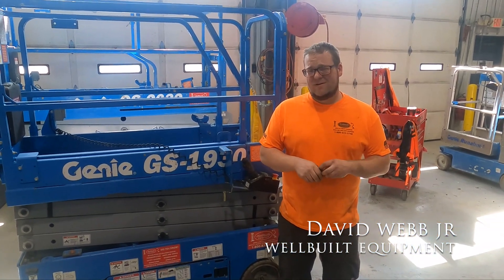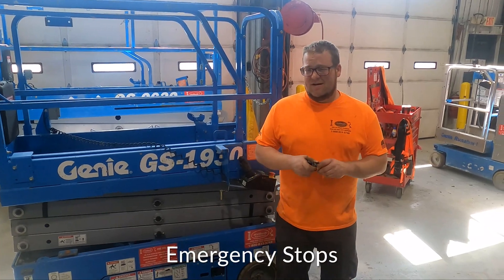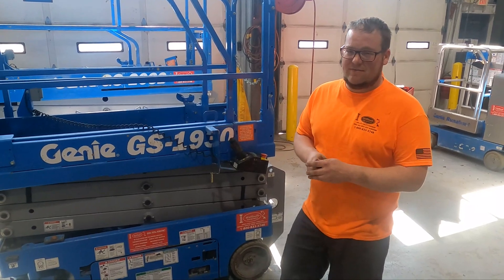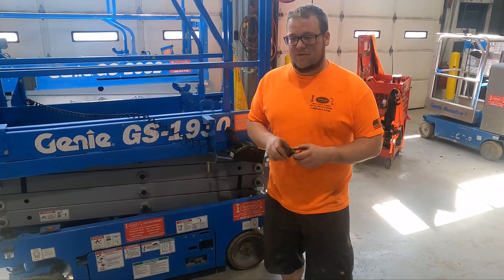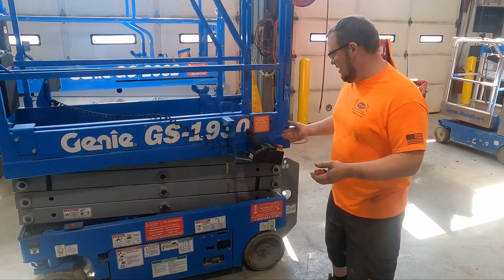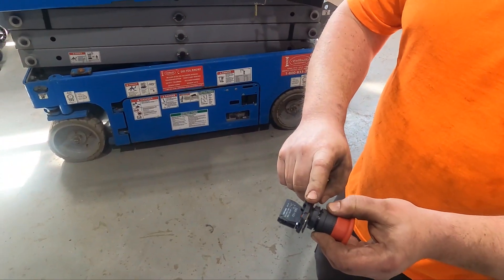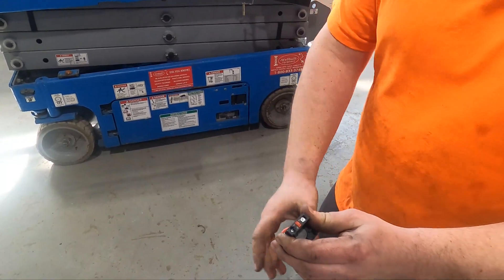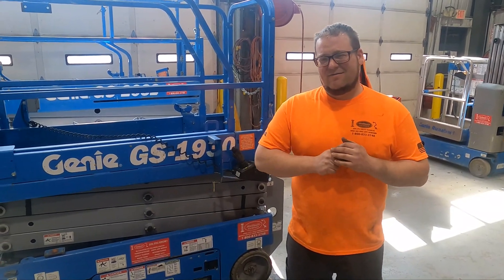Down and Dirty with Dave- Episode 4 Emergency Stop Buttons on Electric Scissor Lifts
In this episode Dave Jr. gives and explanation of the functionality of emergency stops.

ONE CALL TO REACH IT ALL

Wellbuilt Equipment Inc. is a family owned and operated full-service equipment company. We pride ourselves on our extensive commitment to detail and safety. With a perfect safety record and one of the most experienced service staff in the industry, we are your first call for all of your aerial lift rental, repair, sales and service needs.

In the now more than 30 years that Wellbuilt has been in business we have sold thousands of machines, serviced even more, and have second generation customers & employees that are still with us to this day. We still are and always have been a family owned and operated company. With first & second generation family members throughout the business, we are not going anywhere soon. We have been & will continue to be your working partner in the future. We are not nor will we ever be for sale, we are big enough to serve and small enough to care. When you call our office you will speak with a human being, not a computer, and we all are here to help with any questions you have.